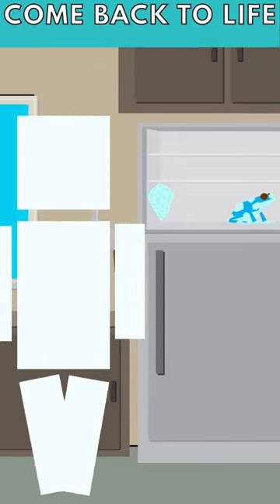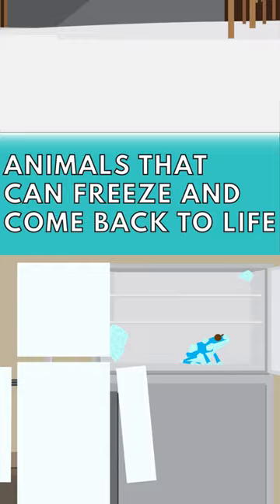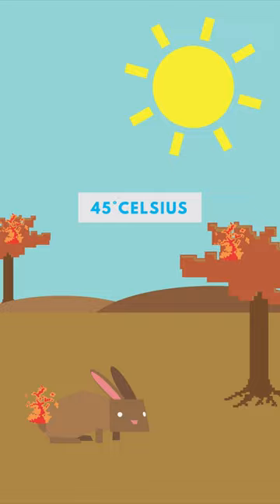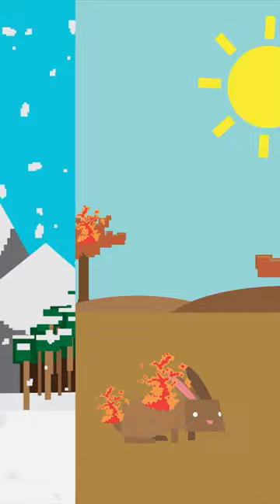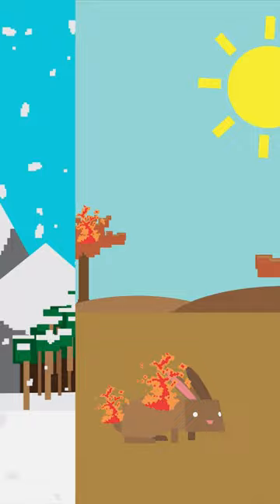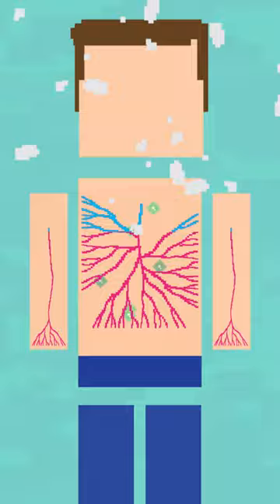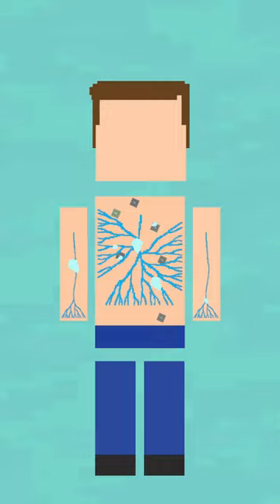These Animals Can Survive Being Frozen!? 🧊🥶